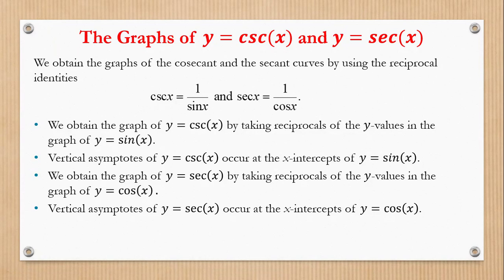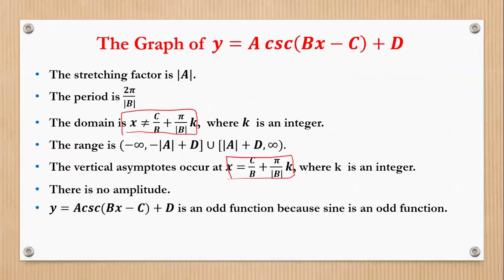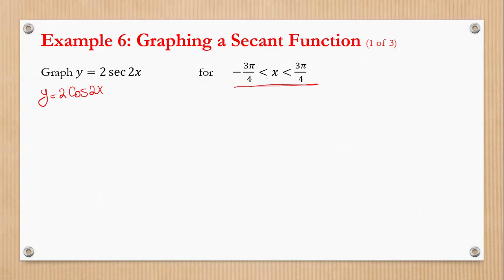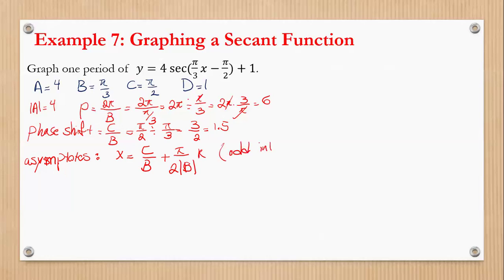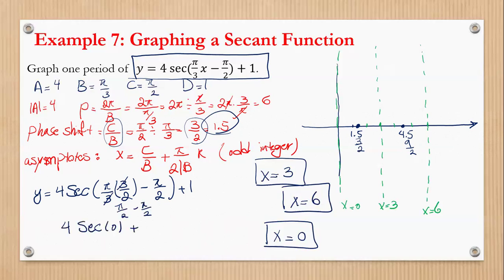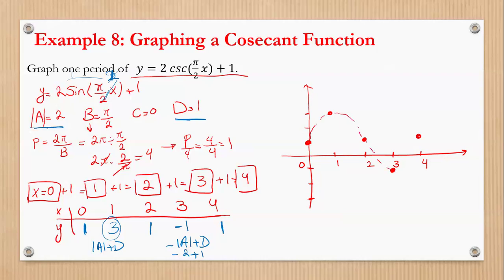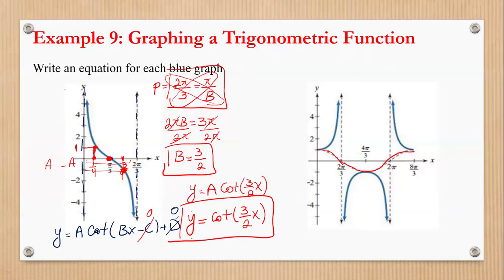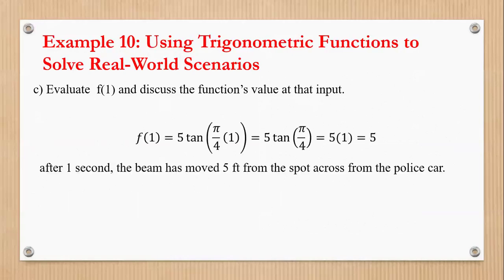Math 4A - Chapter 2 - Section 2.2 - Graphs of Secant and Cosecant Functions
Trigonometric Functions Graphs